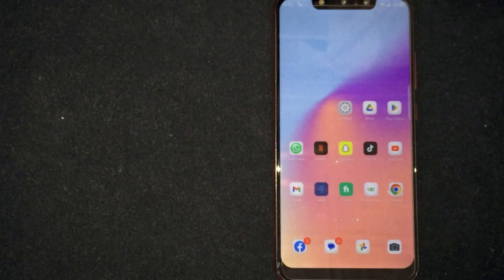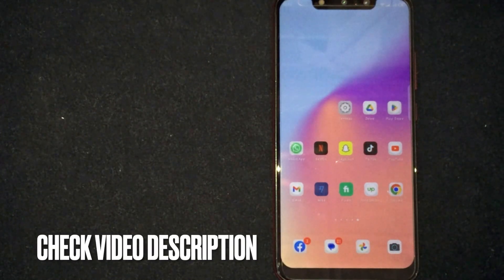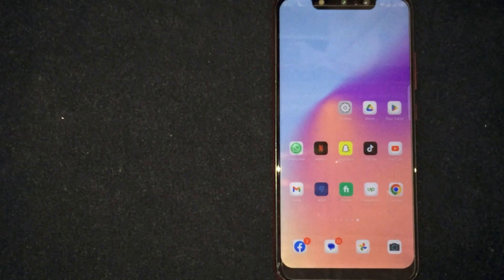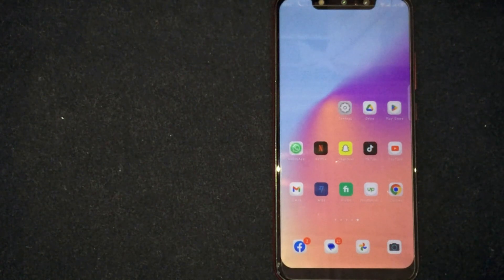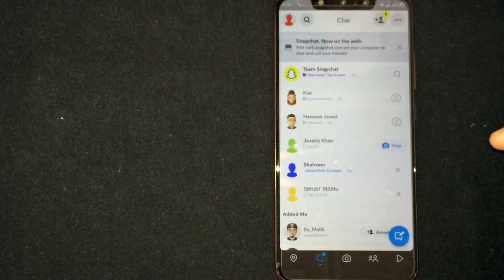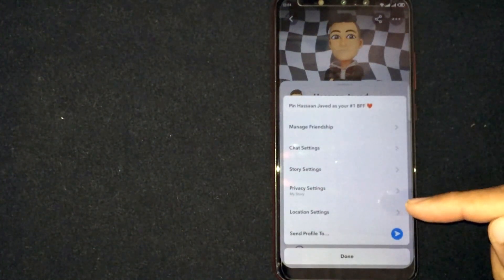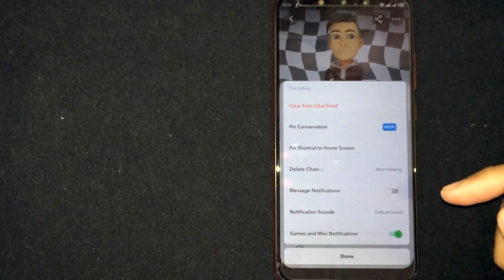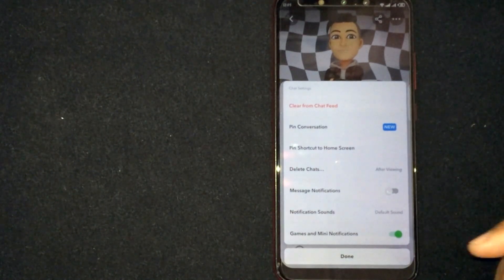✅ How To Turn Off Snapchat Notifications For One Person 🔴